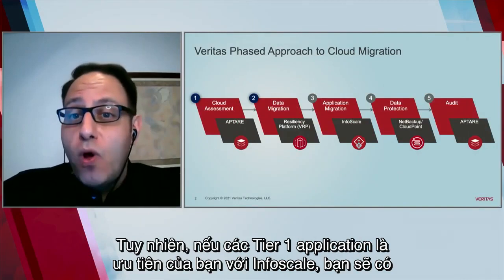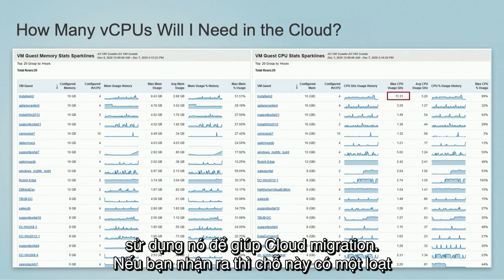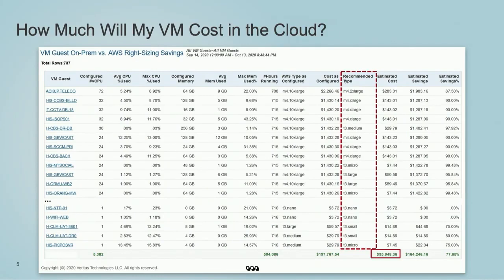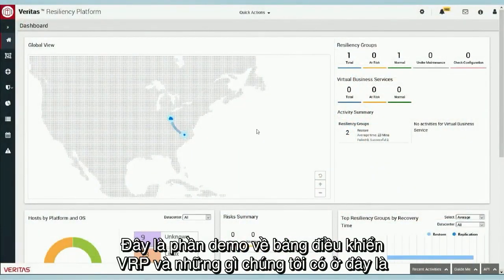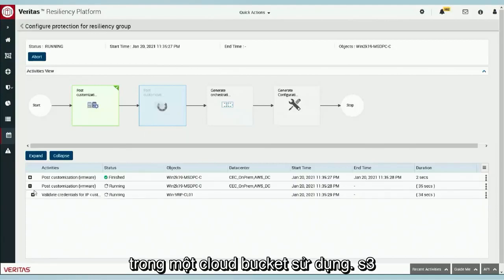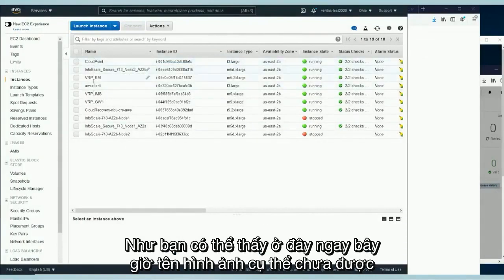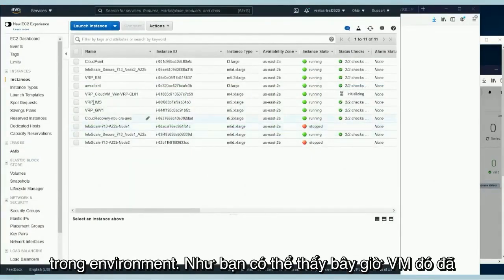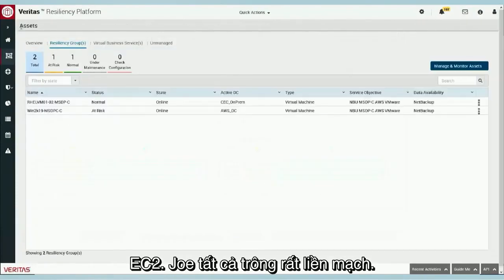Virtual Workload Migration to AWS Planning and Execution using APTARE and NetBackup Resiliency (Viet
Các giải pháp của Veritas giúp bạn hình dung môi trường của mình để chuyển sang đám mây thành công. Học hỏi từ các chuyên gia khi họ chứng minh cách đạt được khoản tiết kiệm đáng kể với việc di chuyển khối lượng công việc ảo sang AWS.